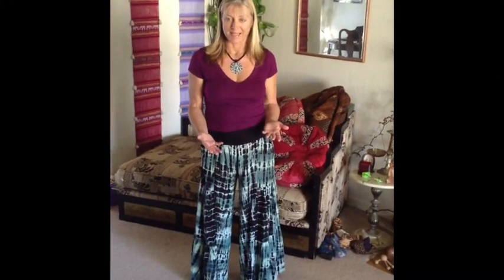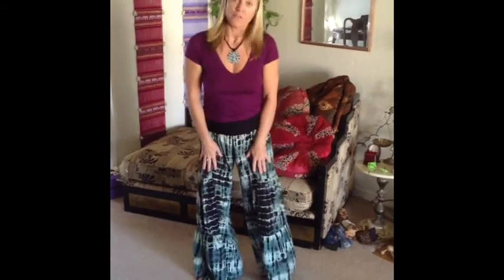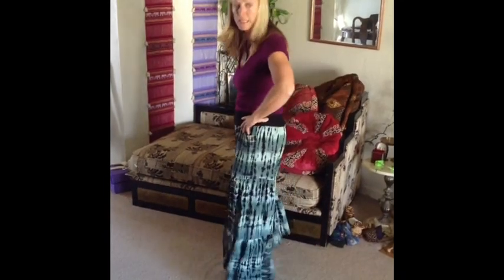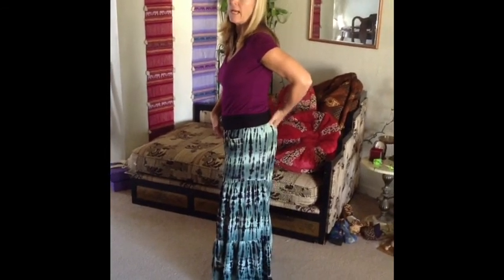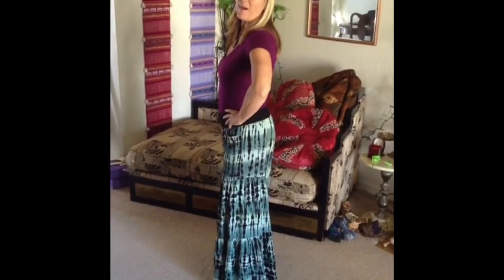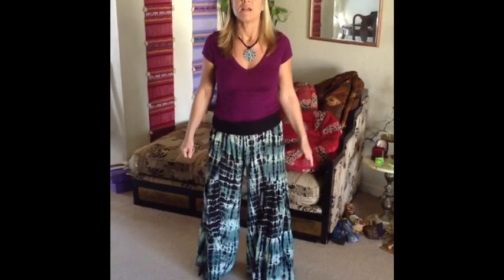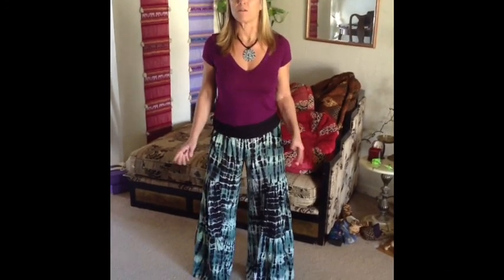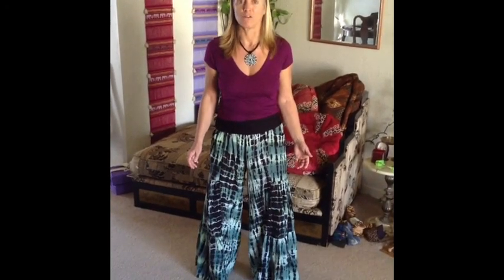Tantra Basics with Julia Tindall Lesson 1---Pelvic Freedom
World renown Tantra Teacher Julia Tindall shares the Basics of Tantra.